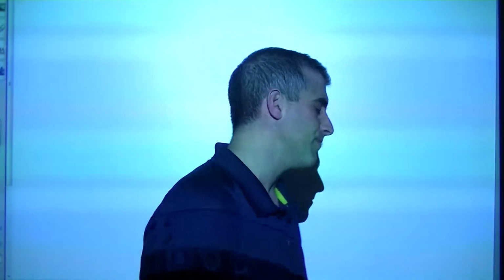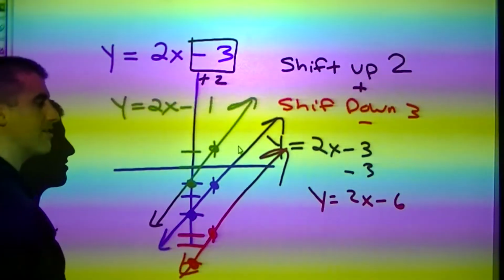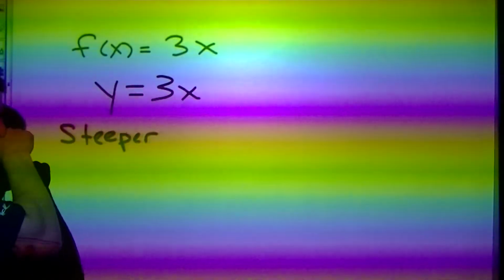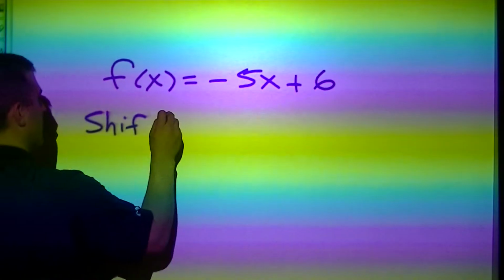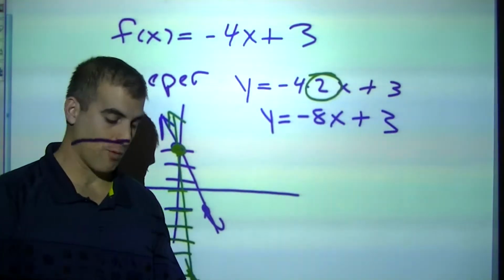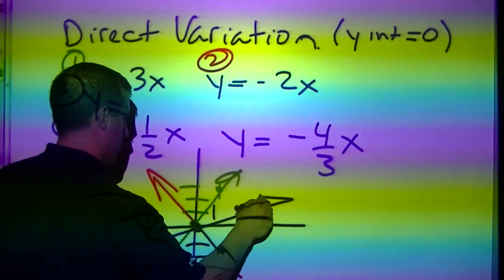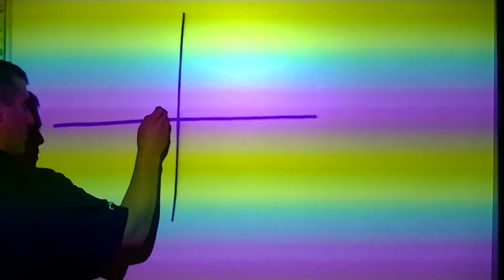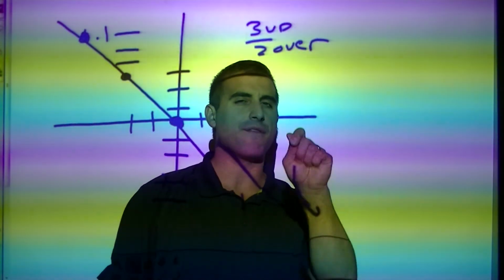Algebra I Graphing Line Transformations OPHS